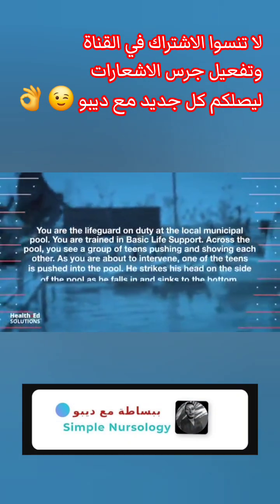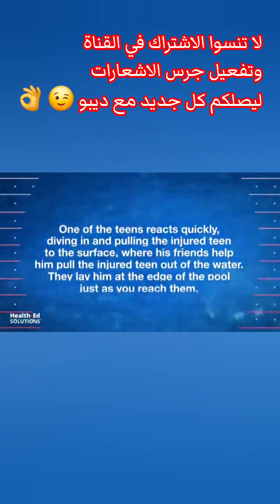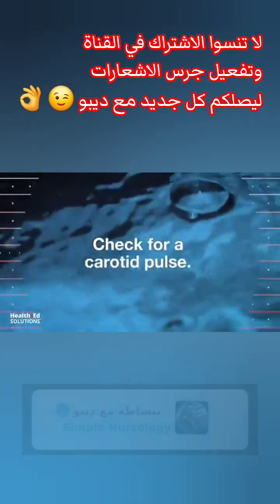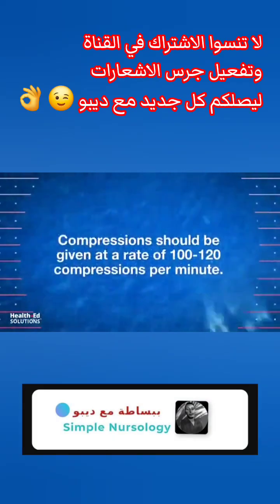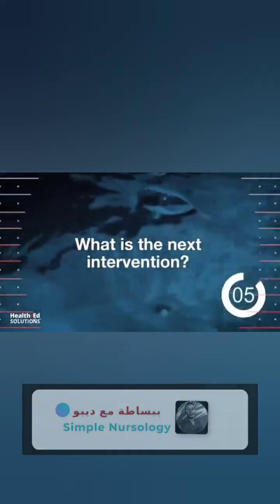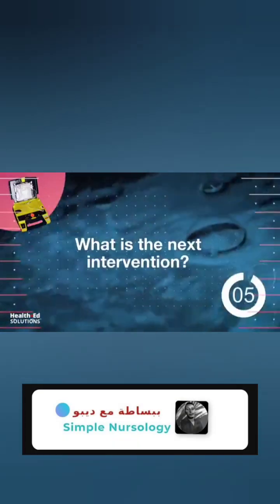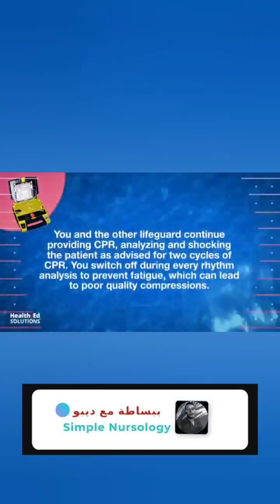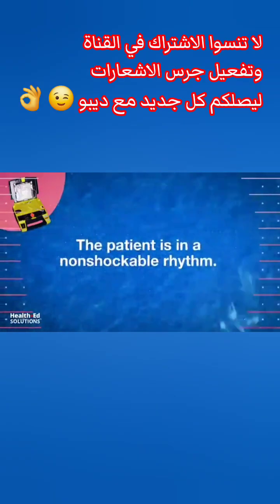كيفية عمل الإنعاش القلبي الرئوى CPR - BLS و استخدام جهاز الصدمات الكهربي AED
في هذا الفيديو هنتكلم عن التطبيق العملي للانعاش القلبي الرئوى BLS / CPR  واستخدام جهاز الصدمات AED

primary survey
code Blue

Search on youtube  channel  : Hassan El-Deeb

[ببساطة مع ديبو ]